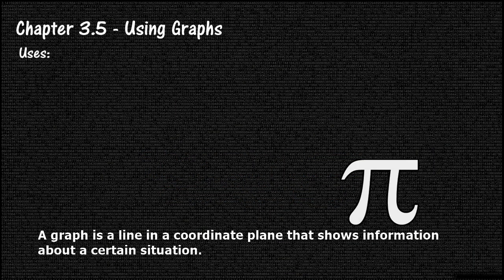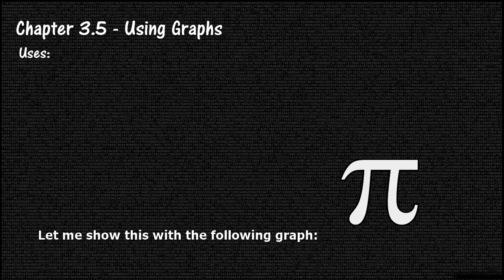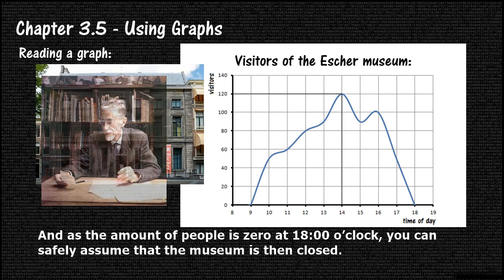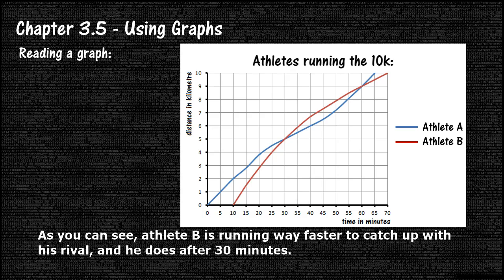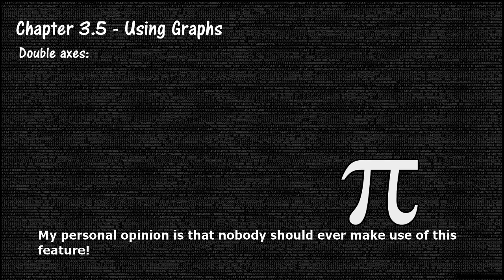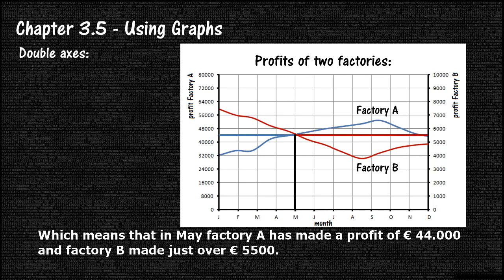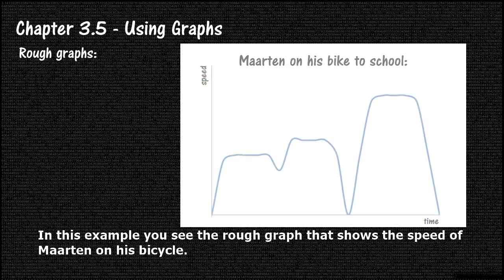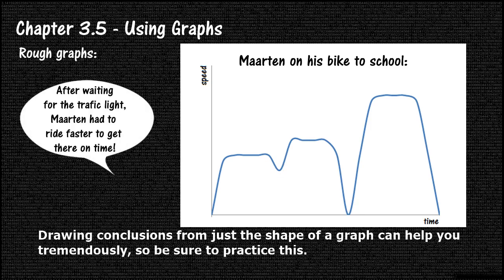C3.5 - Using Graphs